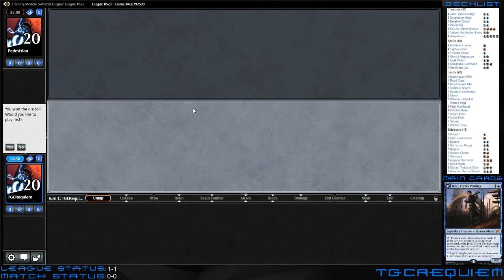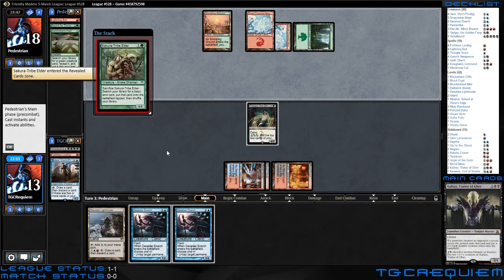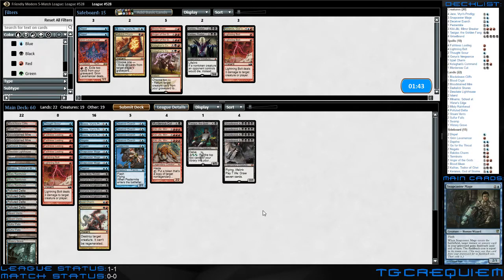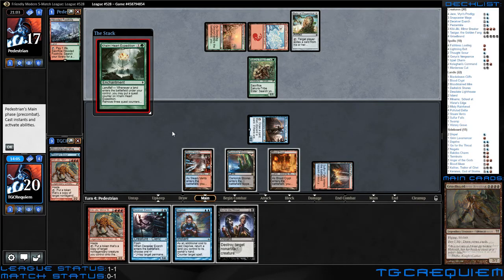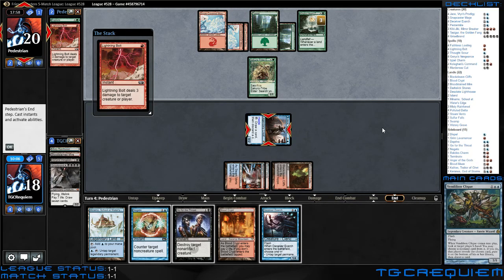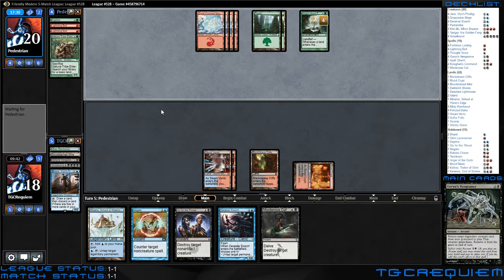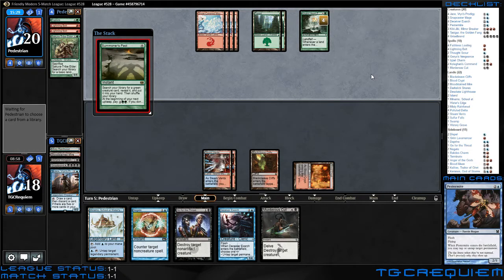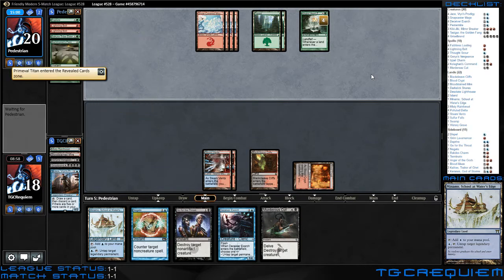Kikis Vengeance VS Titanshift - League - M3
MTG Modern
Kiki's Vengeance VS Titanshift
League Match 3